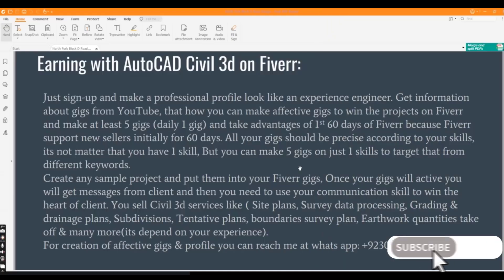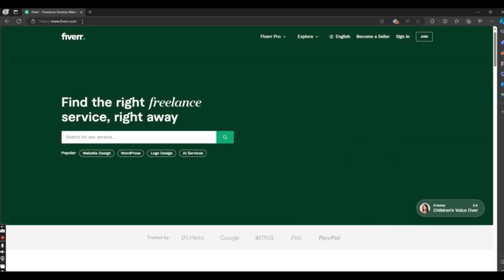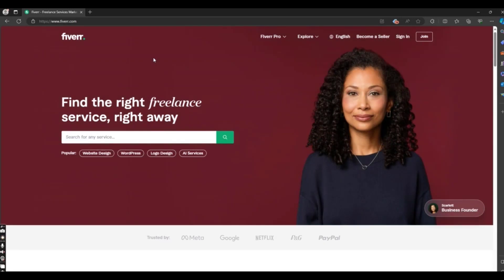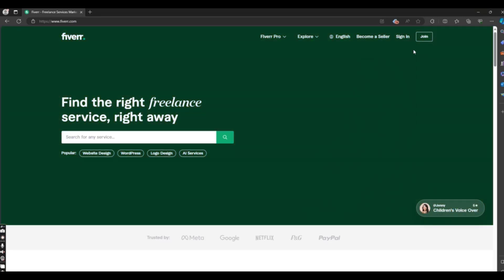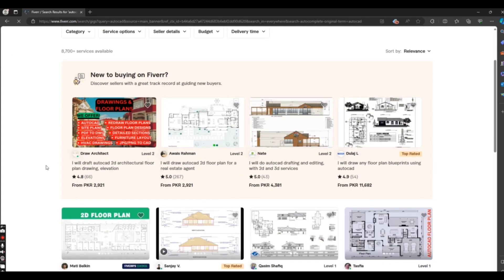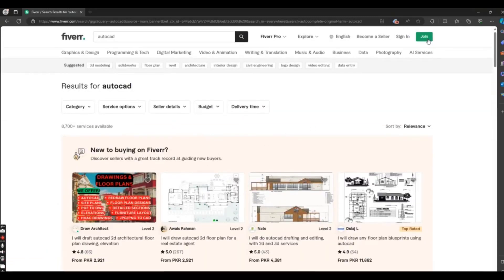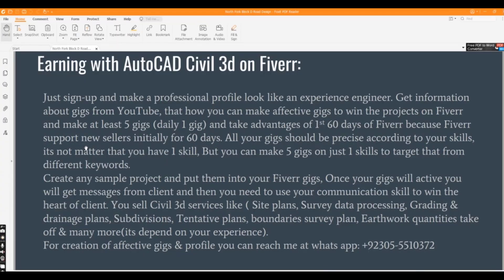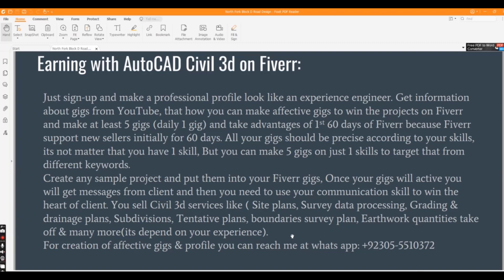How to Start Freelancing on Fiverr as AutoCAD Civil 3d Designer | How to Make Money on Fiverr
Are you an AutoCAD Civil 3D expert looking to leverage your skills into a lucrative freelancing career on Fiverr? In this video, I'll guide you through the steps to kickstart your journey into Fiverr freelancing and maximize your earnings potential.

Introduction to Fiverr Freelancing: Learn how to harness the power of Fiverr to showcase your AutoCAD skills to a global audience.

Creating Your Fiverr Account: Step-by-step instructions on setting up your Fiverr seller account to start offering your AutoCAD services.

Crafting Effective Gigs: Discover the secrets to creating compelling gig listings that attract clients and stand out in the competitive Fiverr marketplace.

Getting Your First Order: Proven strategies to land your inaugural order on Fiverr and build momentum for your freelancing career.

Maximizing Earnings with AutoCAD: Explore various ways to monetize your AutoCAD expertise on Fiverr and increase your income streams.

Registering as a Seller: A detailed walkthrough of the registration process to become a Fiverr seller and unlock access to a world of freelancing opportunities.

Working from Home as a CAD Designer: Tips and tricks for establishing a successful home-based freelancing business as an AutoCAD Civil 3D designer.

Ranking Your Gig: Techniques for optimizing your gig's visibility on Fiverr search results and attracting more potential clients.

Whether you're new to freelancing or looking to expand your existing client base, this video will equip you with the knowledge and tools you need to thrive as an AutoCAD Civil 3D freelancer on Fiverr. Don't miss out on the opportunity to turn your passion for design into a profitable online business. Watch now and start your journey to Fiverr freelancing success!